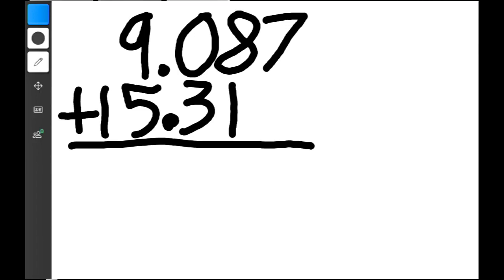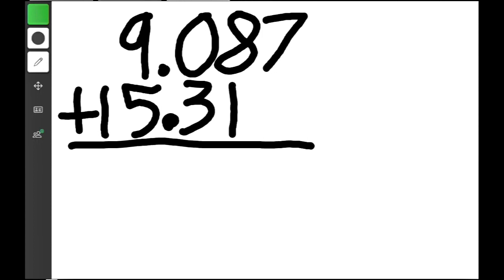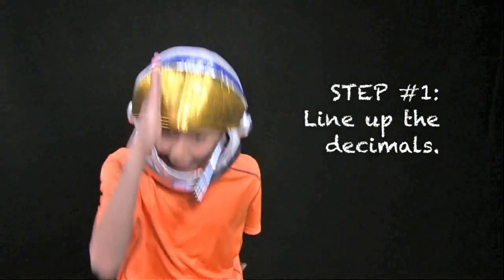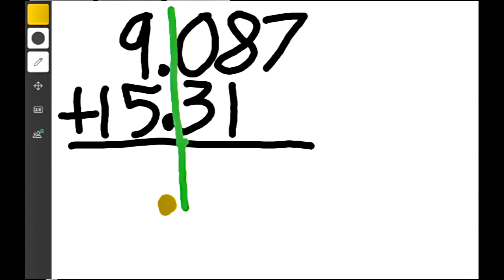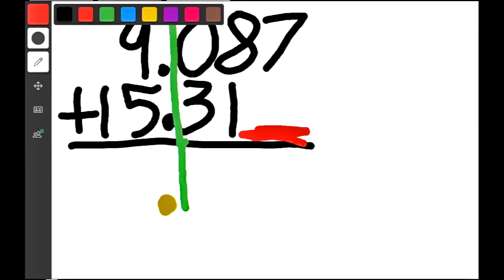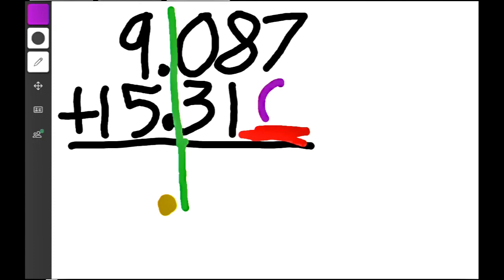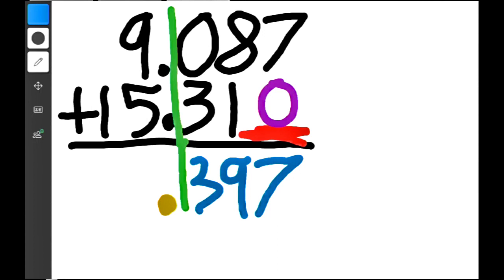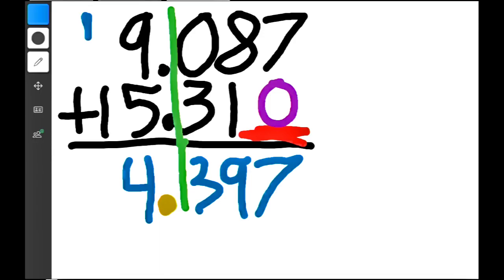Adding Decimals (5th Grade Math #2)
Find more helpful kid videos for life, school and sports